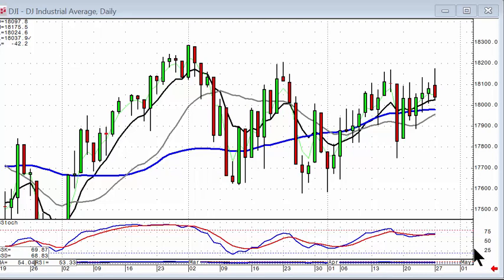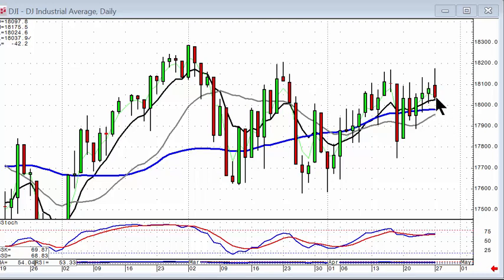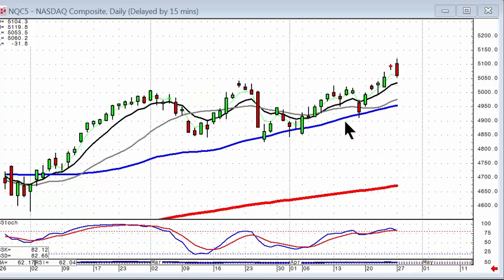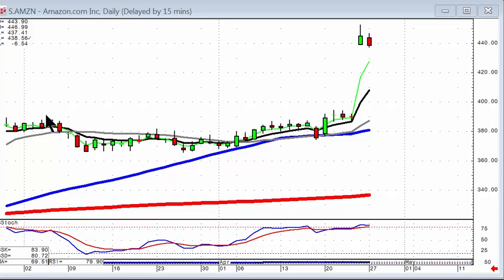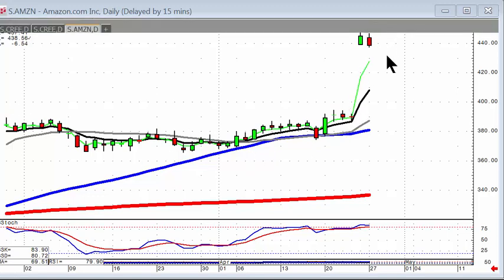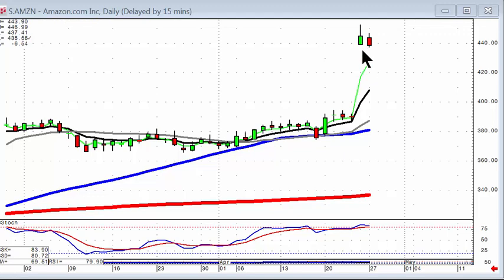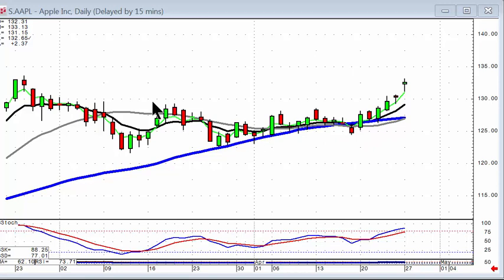candlestick forum market direction April 27, 2015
Candlestick charts provide much more clarity as to what investor sentiment is doing pertaining to chart patterns as well as the nature of a trend.